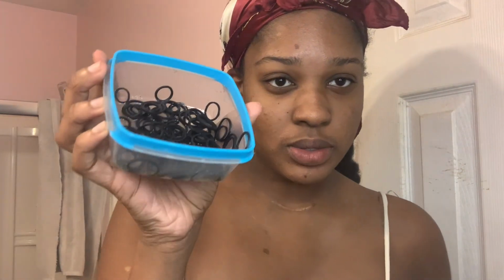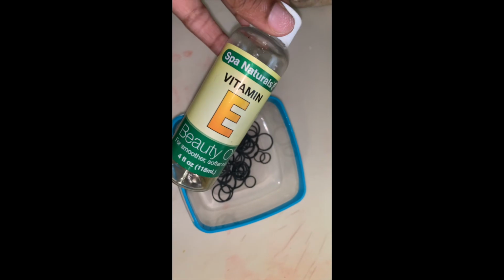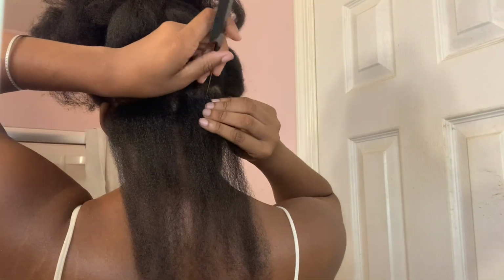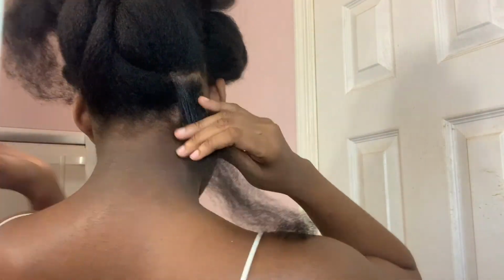Protective Style | Mini Braids w/ beads | Type 4 Hair | KyrraLashae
Hey Bratz!💖 Hope you liked this hair style! coming with a new one next week!